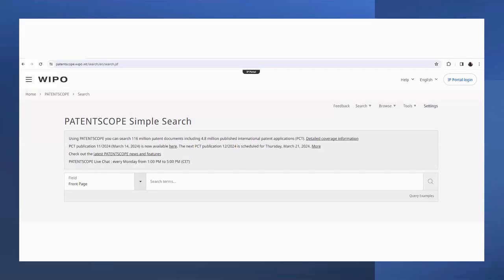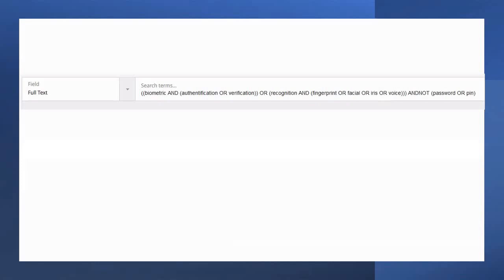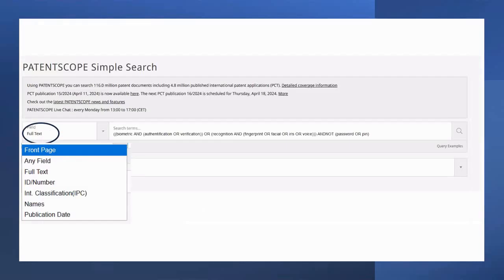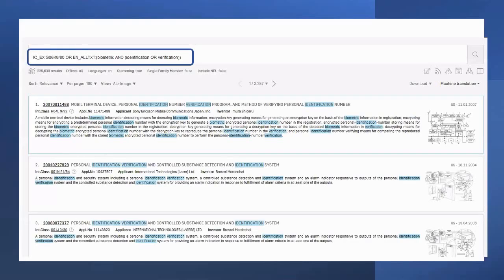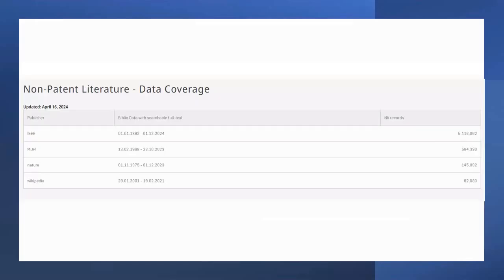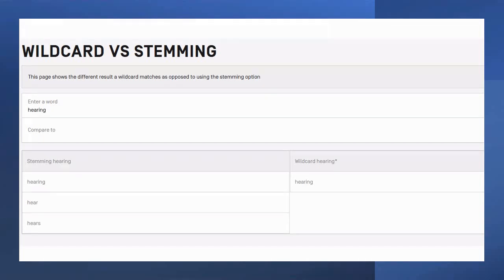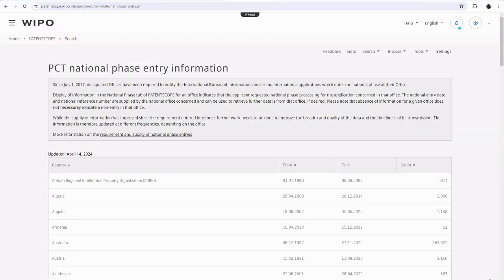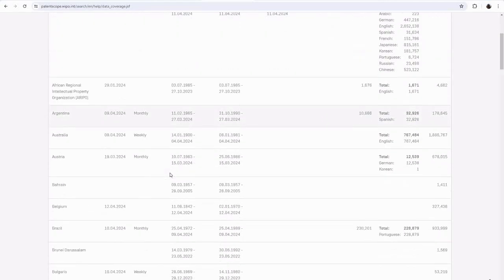PATENTOSCOPE. Уровень эксперт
Вебинар 16.04.24